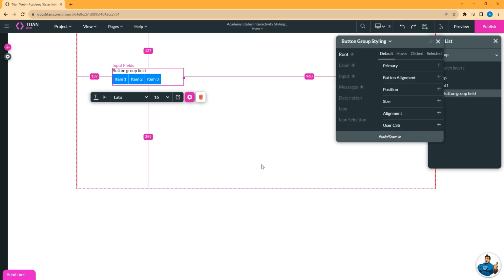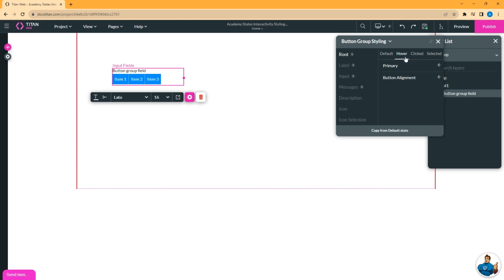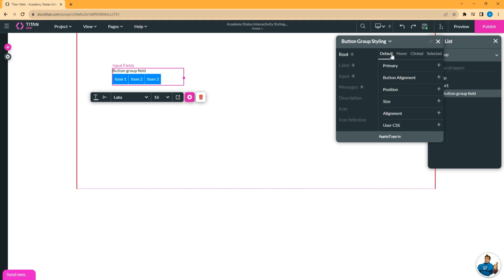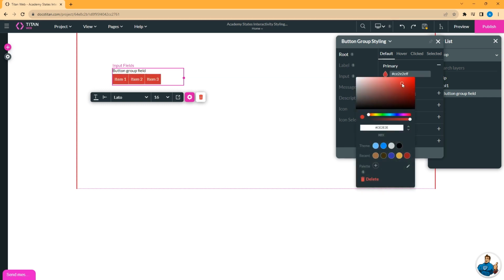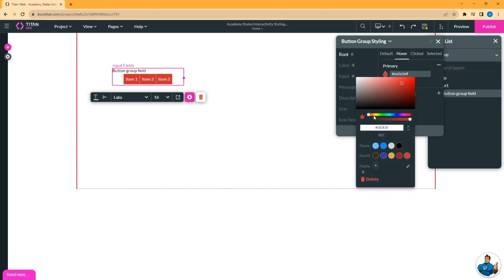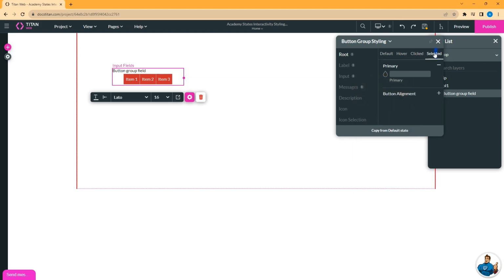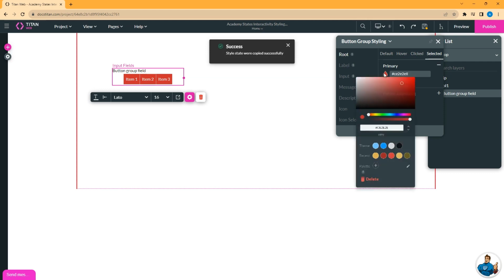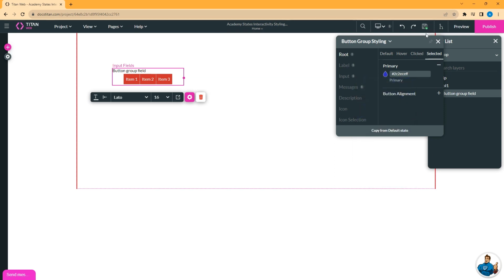Alternative to Experience Cloud: Element Activity Styles with Titan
Elevate your web projects with Titan! We are a powerful no-code platform that is a market-leading alternative to Experience Cloud. We have solutions for any use case and can instantly turn your dream projects into reality. Watch our tutorial video and be guided by our Titan expert who will give you the best-kept secrets, advice, and tips for working with Titan Web. Let's go!

This video explores configuring element activity states in Titan Web projects. If you prefer to jump to a specific section, please use the time-stamped chapters below as a guide.

Chapters:
00:00 An introduction to configuring element activity states in Titan Web projects.
0:20 Discussing states.
1:05 Check out our best practices.

Want to read the article in our Basic Elements series?

This video tutorial covers configuring element activity styles, including interactive element styles and some best practices.

To begin, Interactive elements consist of three different states, you can create different styles for each state in Titan Web. For example:
1. Default refers to the basic state of an element when it is visible on the page.
2. Hover refers to the state of an element when a user hovers over it with their cursor.
3. Clicked refers to the state when the user clicks it.
4. Selected shows the user has made a selection. This applies to elements that provide choice options to users.

In order to give your projects a cohesive look and feel, your states should not be vastly different from one another but use a similar look and feel with a few differences.

When creating a style for the default state, remember to use the Apply/Copy To button to apply the styling to other elements in your project. This can save you time as you will not need to style each item individually.

If you are styling the other states, use the Copy from Default State button to copy the style across, making it easier for you to make minor changes to the styling without having to configure the style from scratch.

So, choose Titan Web for the best Salesforce solutions with many other modules, including Titan Sign, Forms, Docs, Survey, Contract Lifecycle Management (CLM), and Flow.

Get in touch with us today to sign up for the Titan platform and start launching custom web apps! We would love to hear from you and your thoughts on our no-code platform for Experience Cloud.